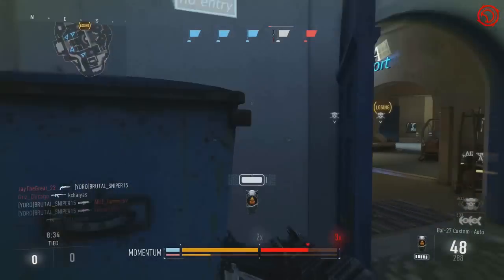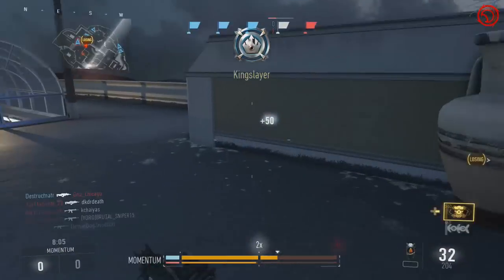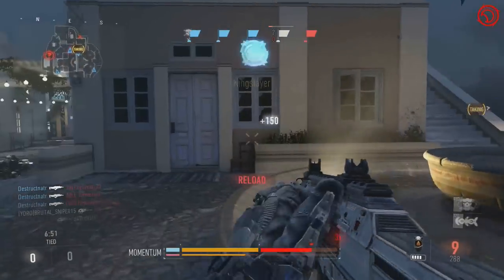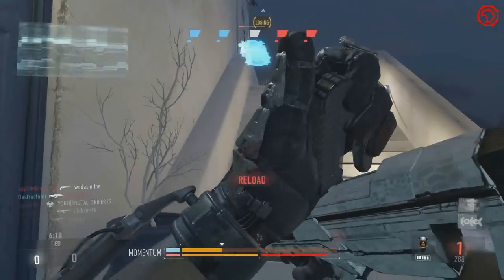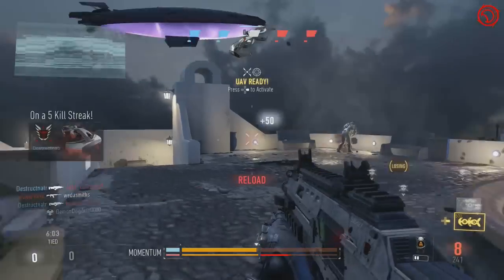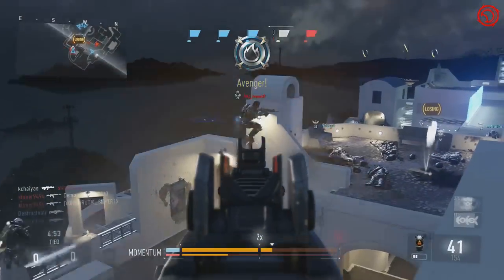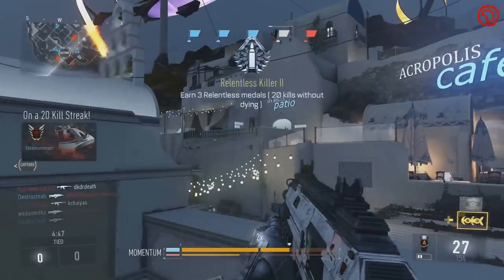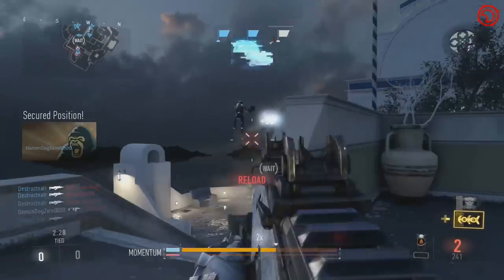COD Advanced Warfare - SOLO 111 KILLS w/ BAL-27 on Terrace! "COD AW 100+ Kills" (COD AW Multiplayer)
«« EXPAND/READ THE ENTIRE DESCRIPTION »»